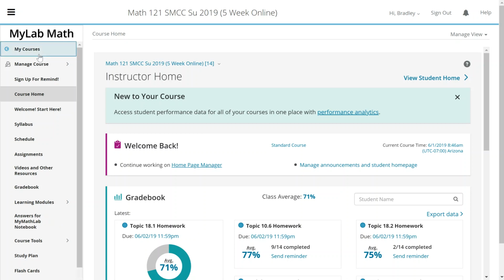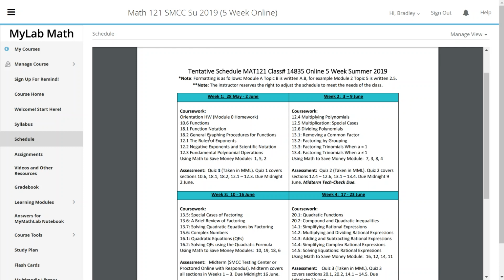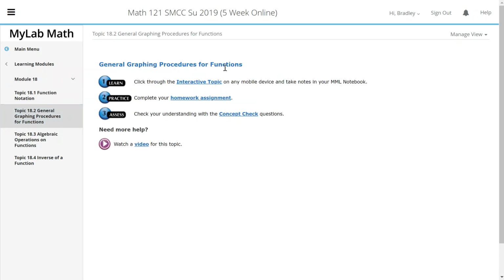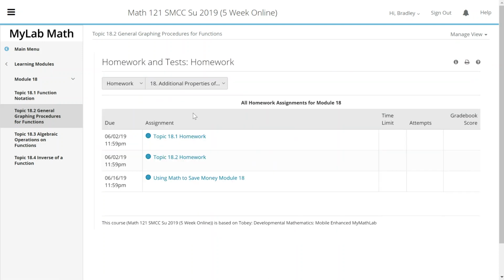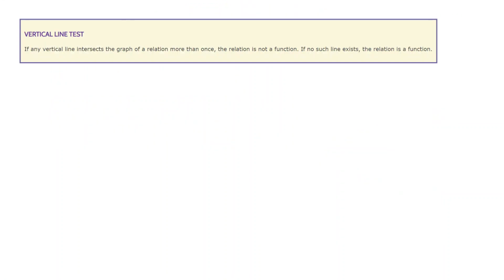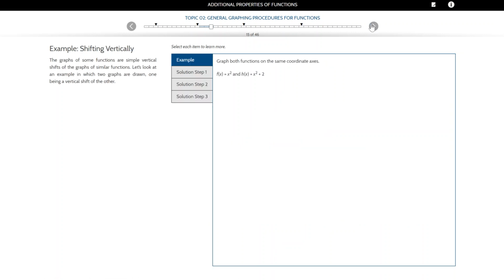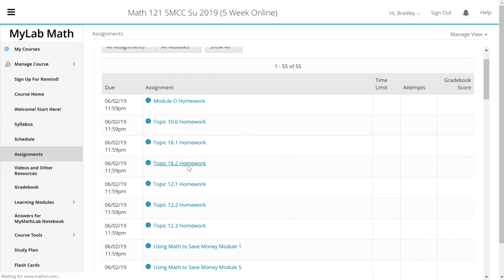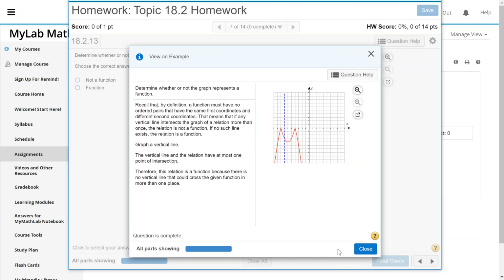How To Learn In MyMathLab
This video helps students understand how to learn using the interactive tutorials in MyMathLab. Homework helps like "show me an example" are also discussed.